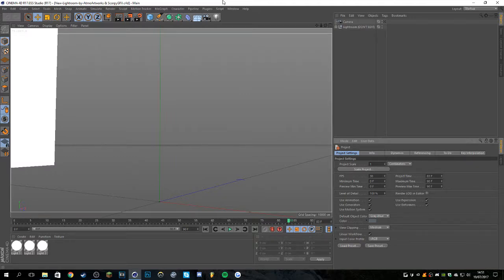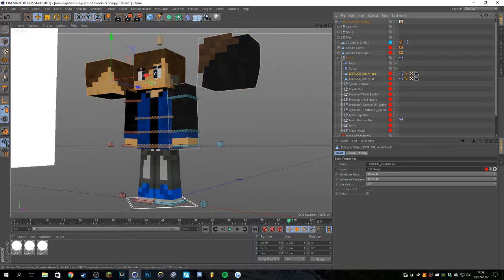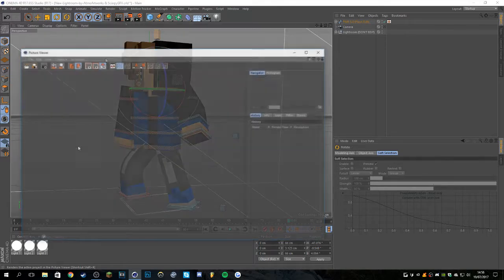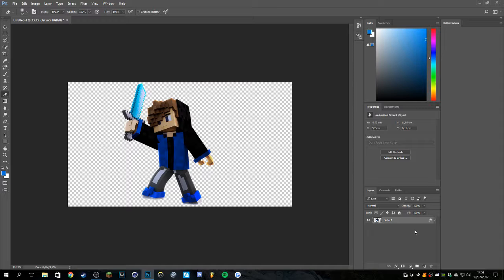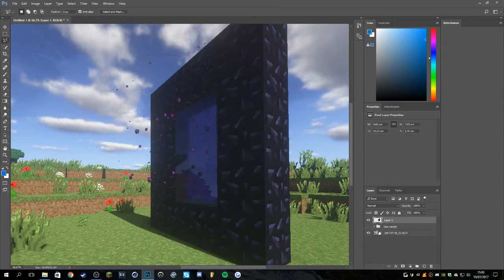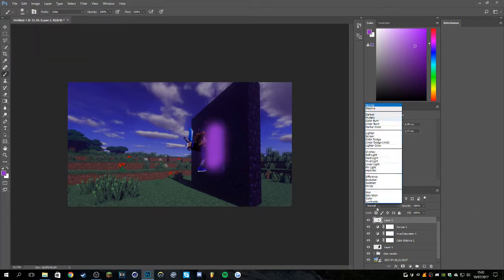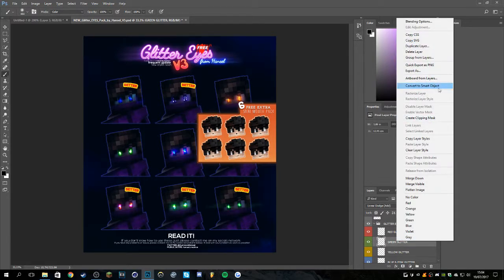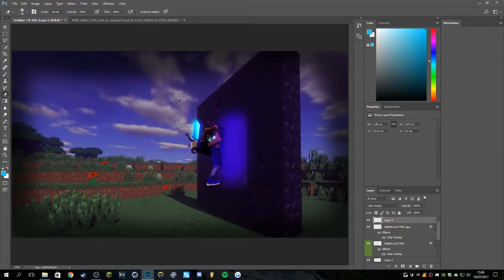Tutorial - How I make my designs.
I'm sorry for not uploading for such a long time!
Rig: FMR 5 Flash edit